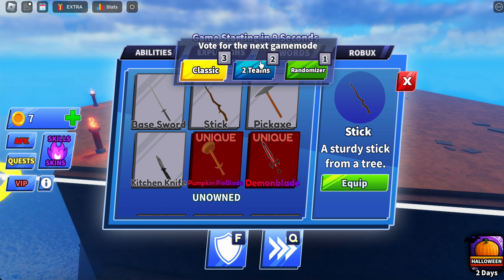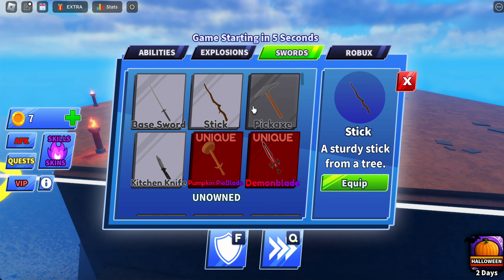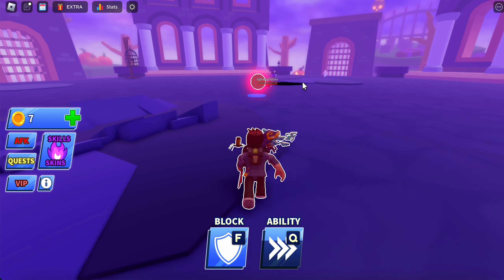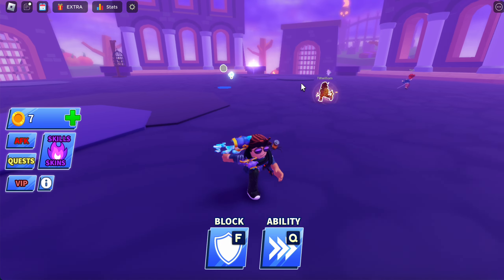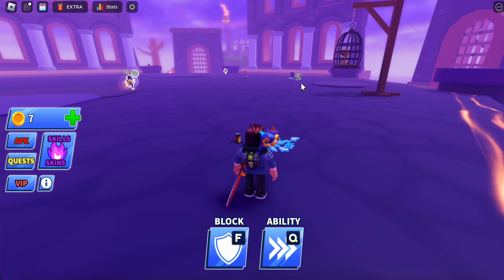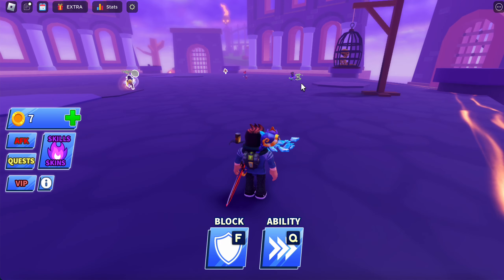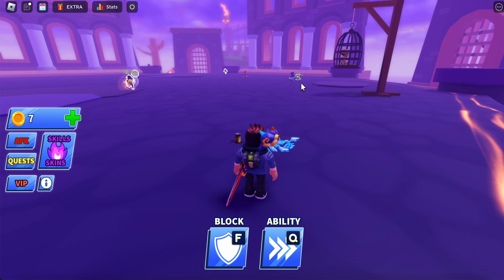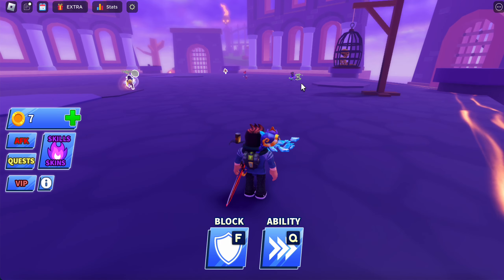Blade Ball easy gameplay